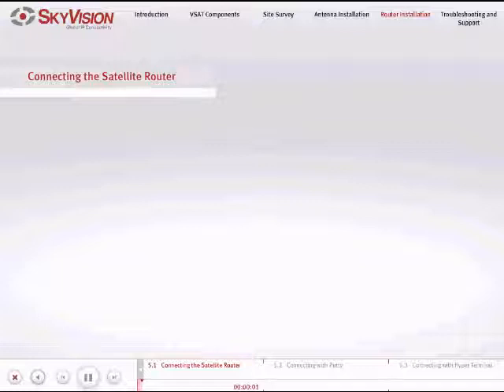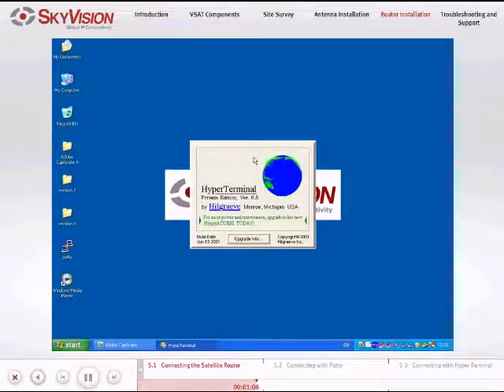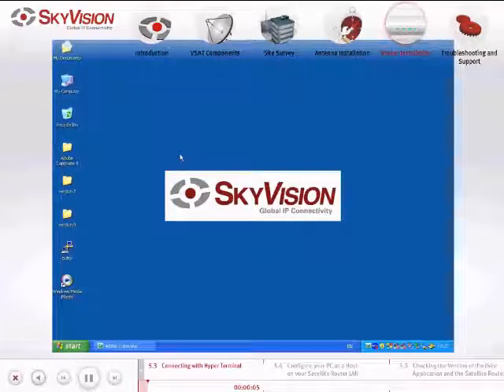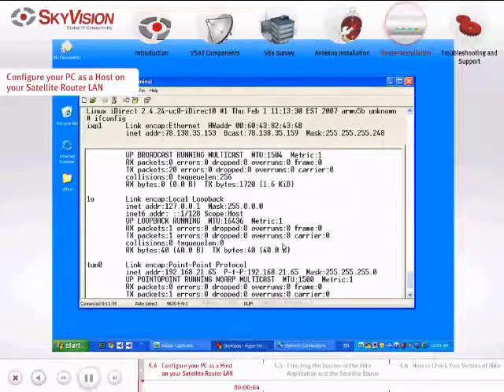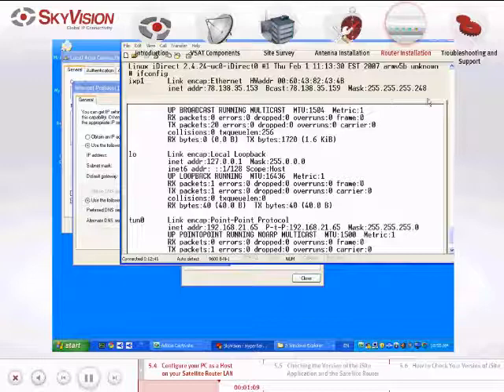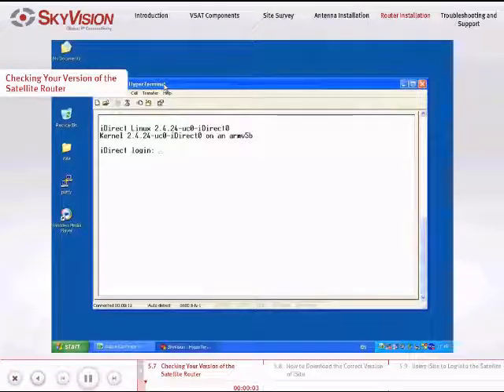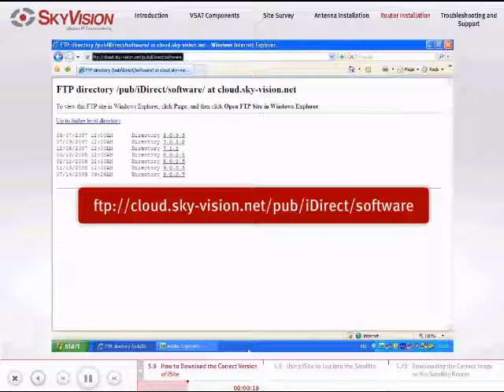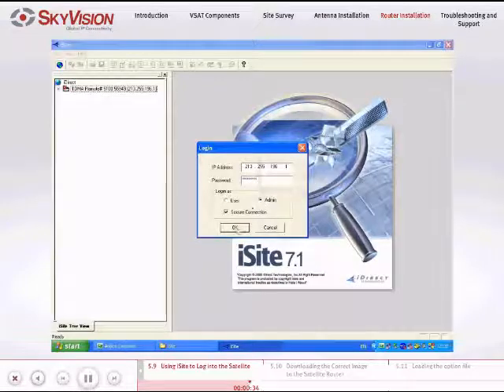VSAT Tutorial - 5a/6 iDirect 3100 Router Installation (part 1) - Satellite Internet Connectivity